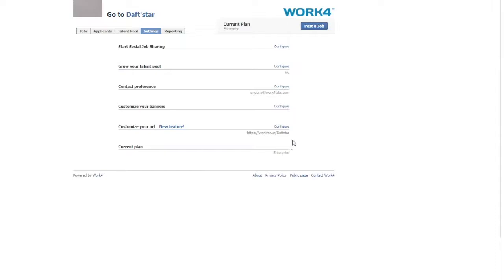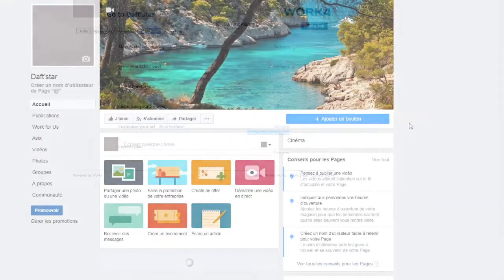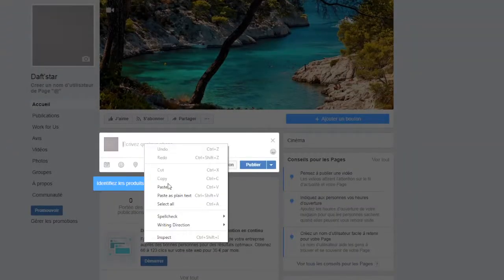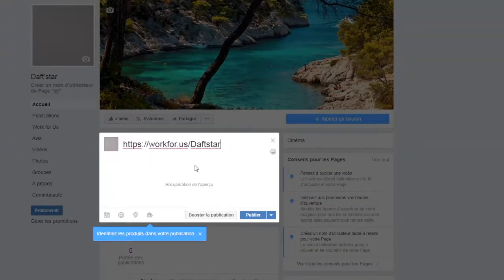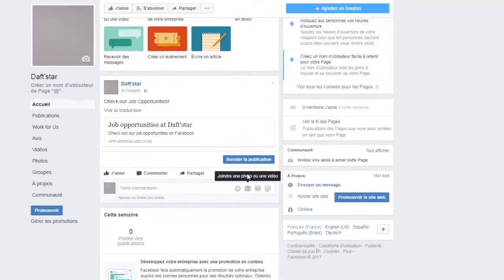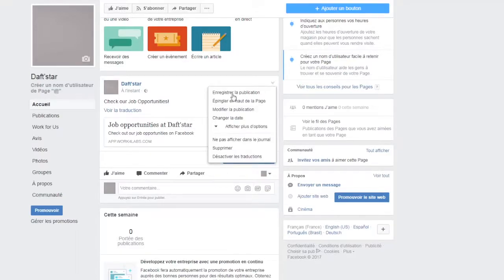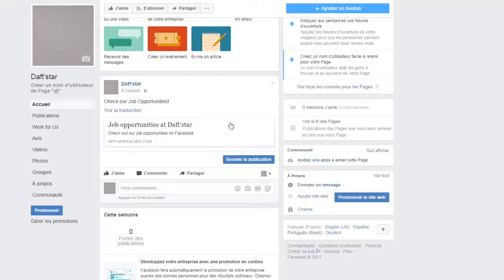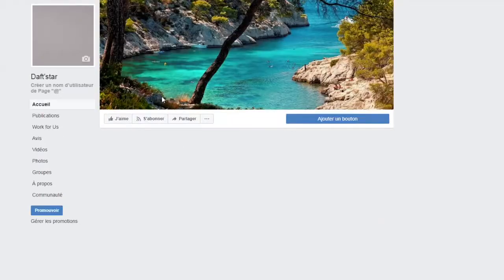Access to the Work for Us app with mobile devices